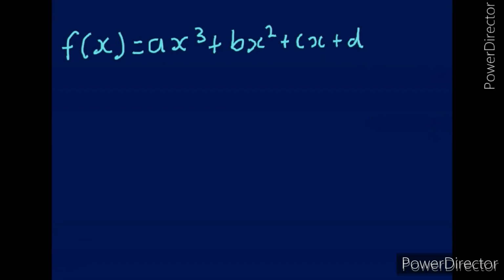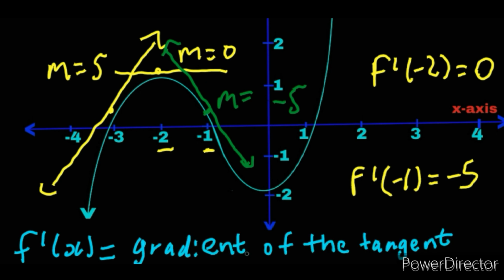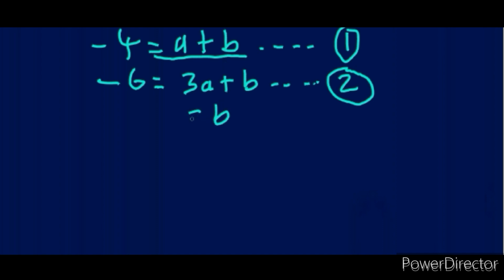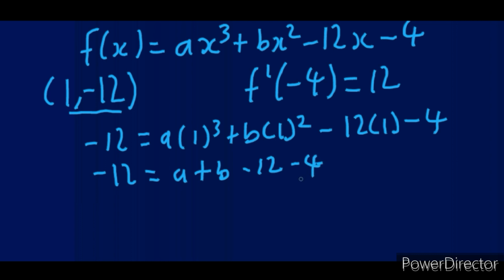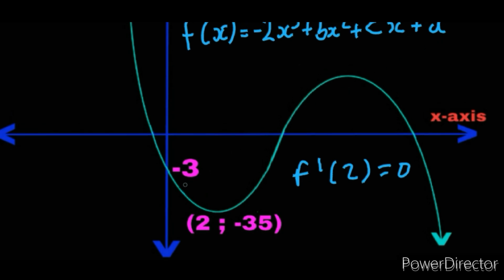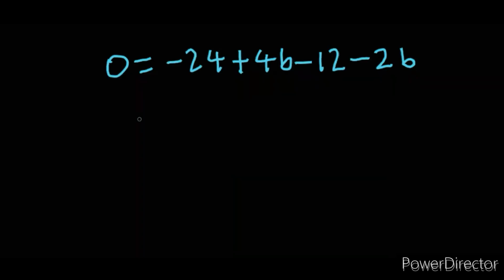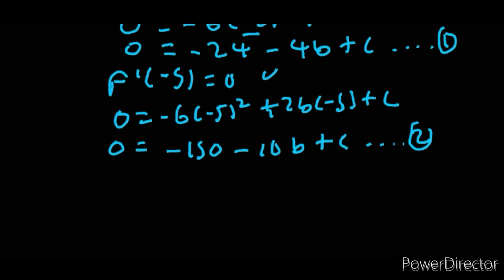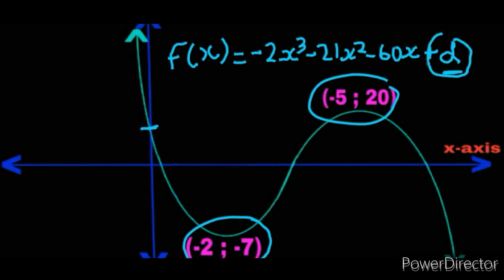How to find the equation of the cubic graph using the derivative differential calculus grade 12